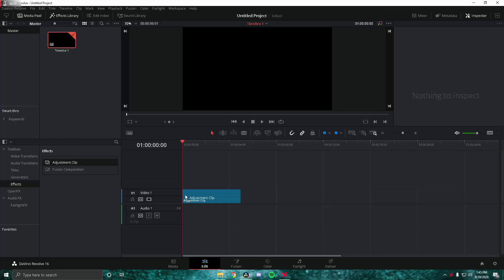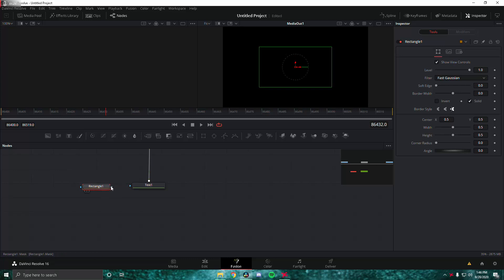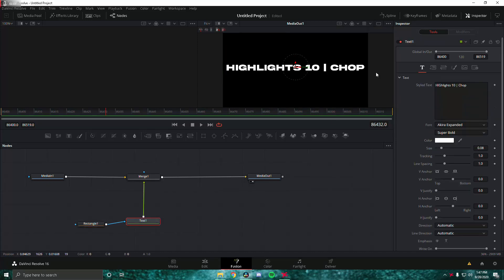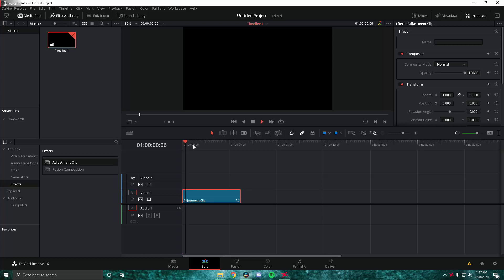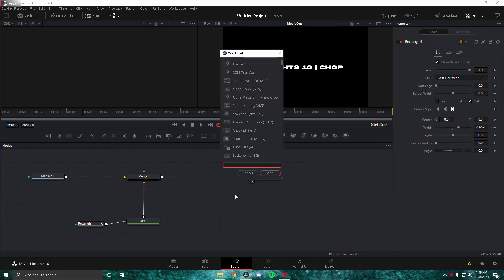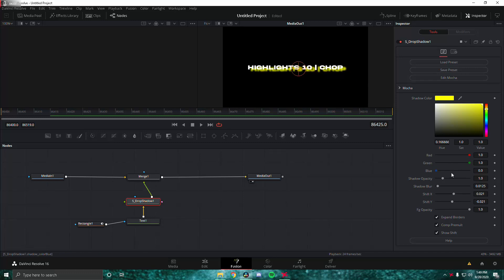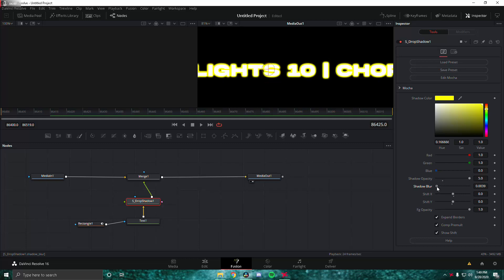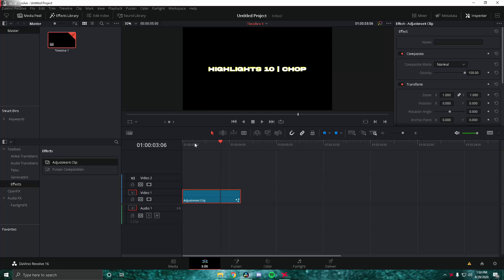How To Create a intro like LMGK in under 5 minutes (Easy) | Davinci Resolve Tutorials (Mitr0, Crr)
in this video i will teach you how to edit on davinci resolve like LMGK and create an intro like him, it is super simple and easy and it gives a great effect to your videos!

I know this was a short tutorial and a basic one, don't hate lol